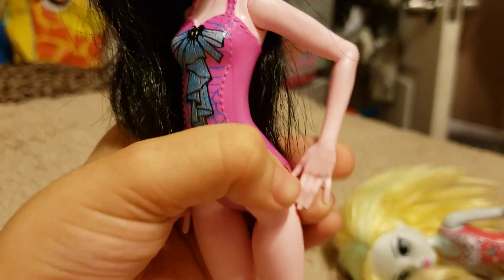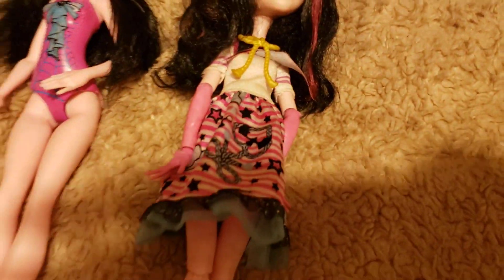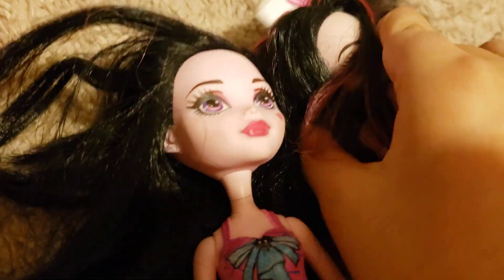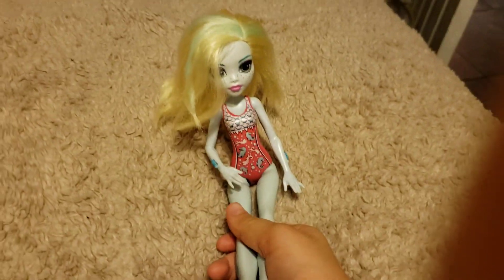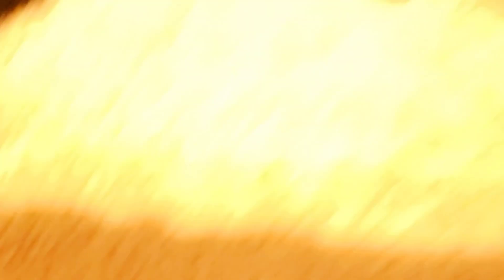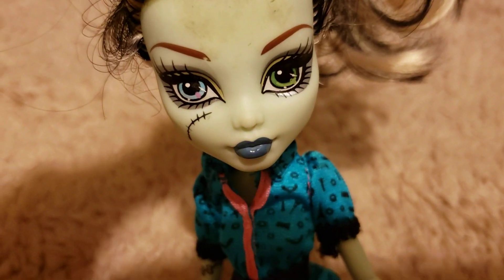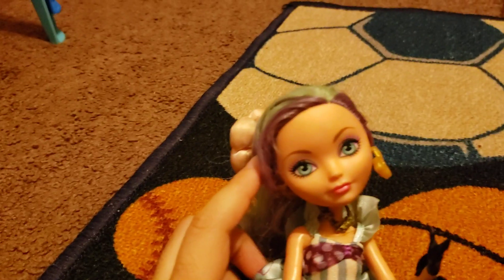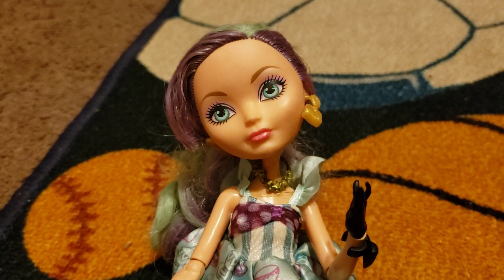Monster high dolls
Show i am going to show u the New monster high dolls and the old ones